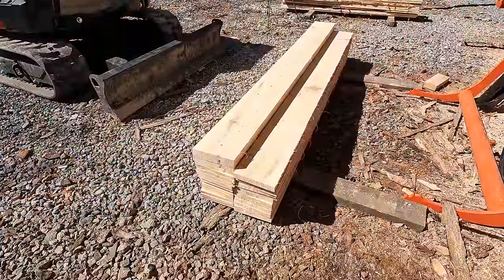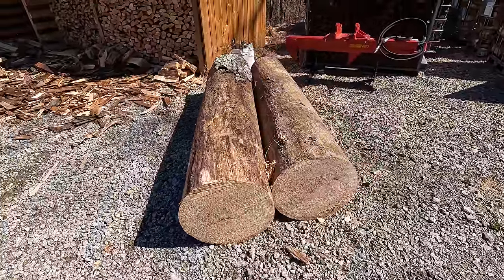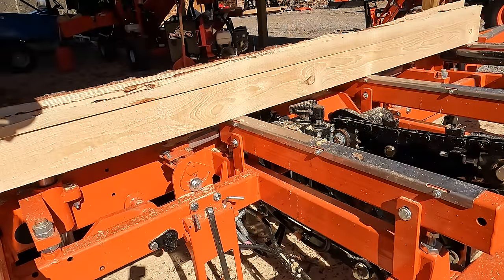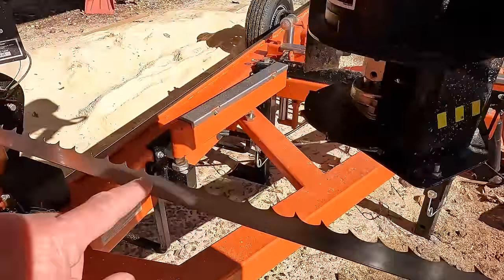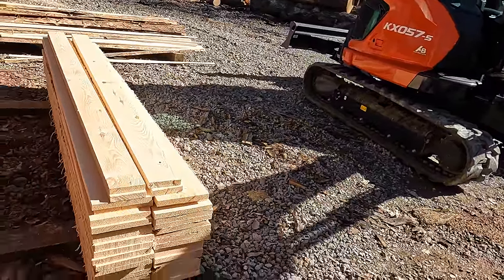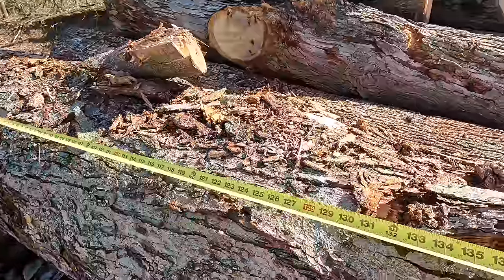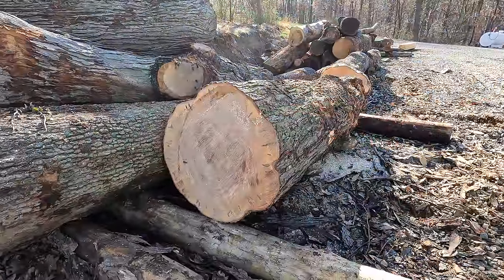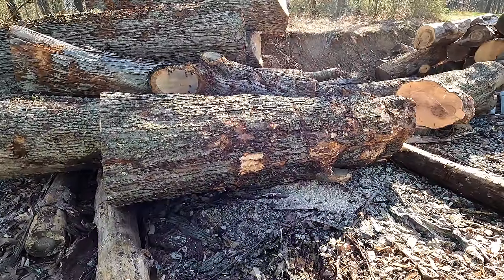New Hire at the Sawmill? Will see how she does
Productive day at the Woodyard, with the Help of Levi and Eva, sawing some Red Pine, then Trimming up a Massive Maple.